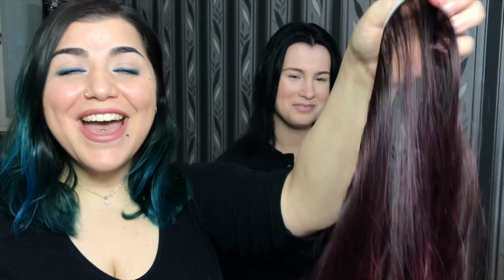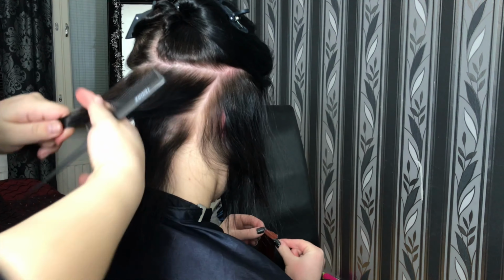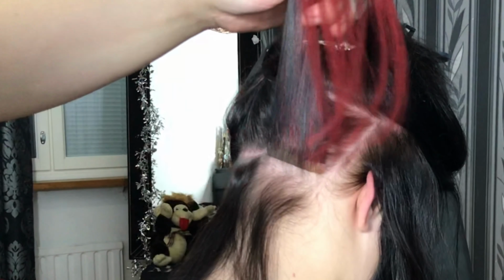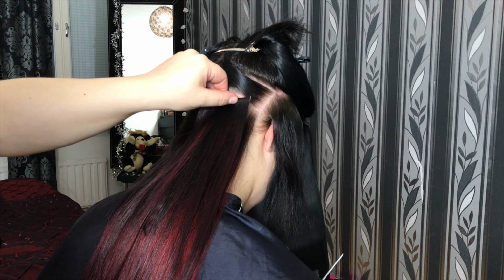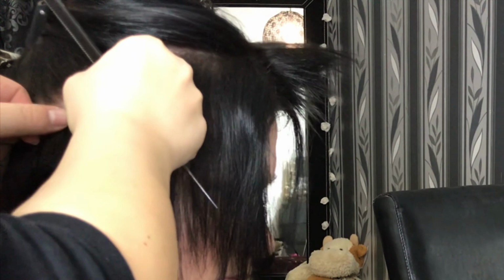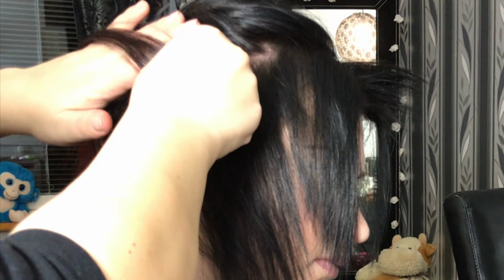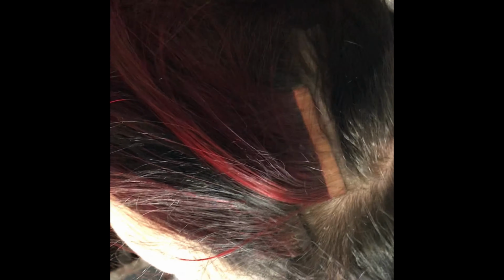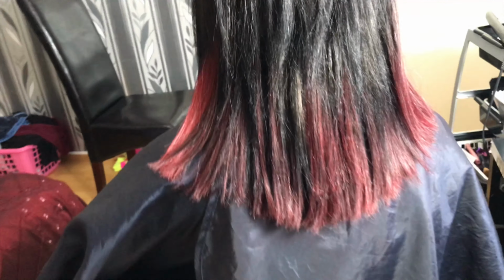how to put in tape in hair extensions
So todays video was a bit different. I have just got back to hairdressing school and i meet this beautiful girl and she wanted me to get her hair extension installed and ofc i would love to do it!
The first time she had her hair done the tape extension was installed about 1 cm from her roots and they started to pull on her hair. So as i have done it before i put it closer to the roots and it last longer as it dosent break  your hair.